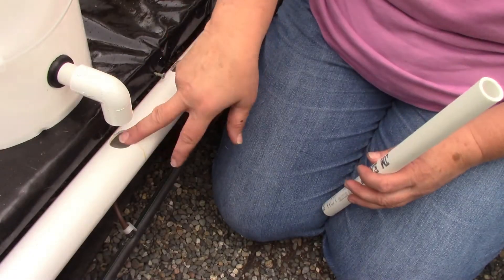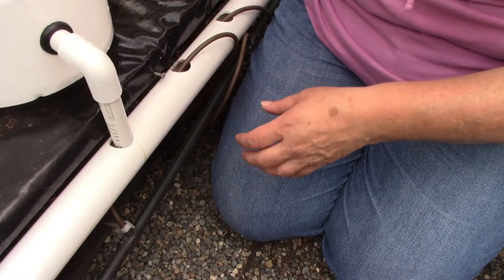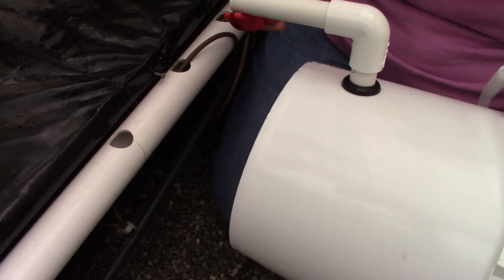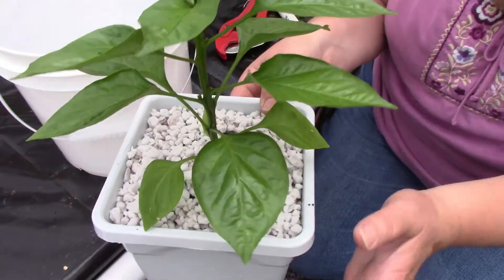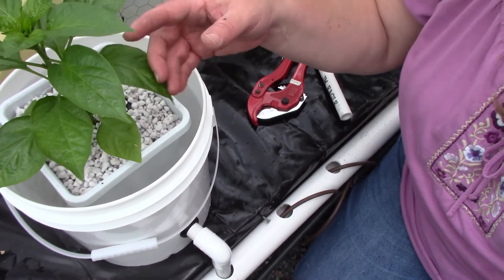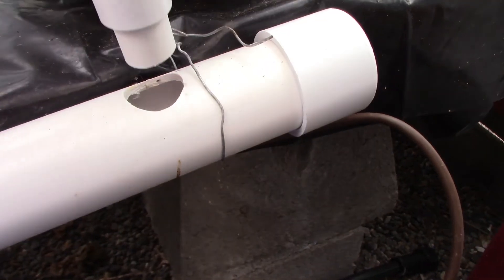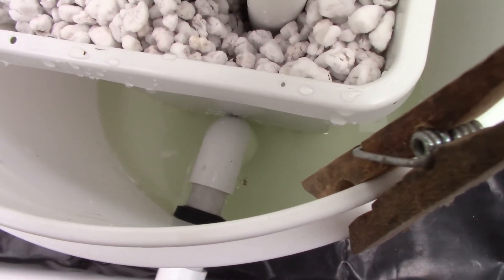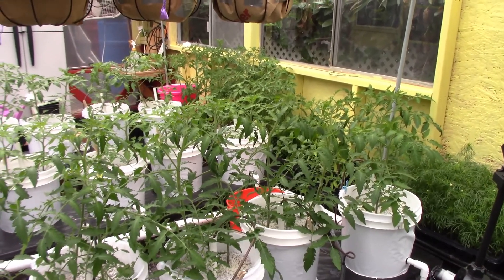Hydroponic Dutch Bucket Drain set up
Part 2, finishing the drain to the Dutch buckets.